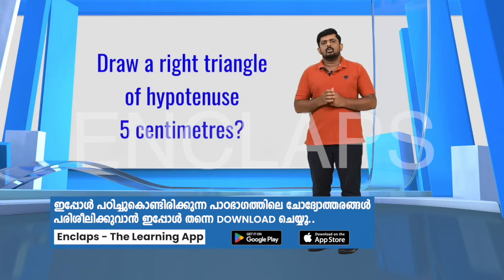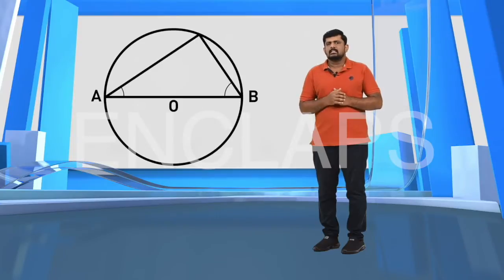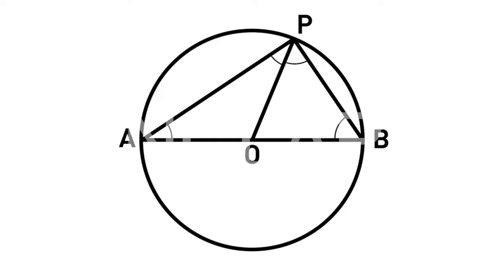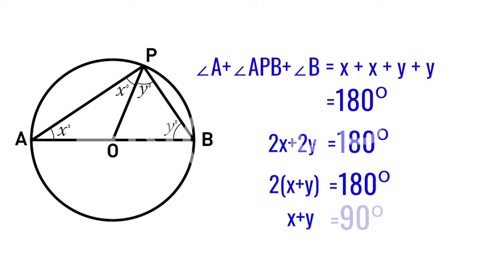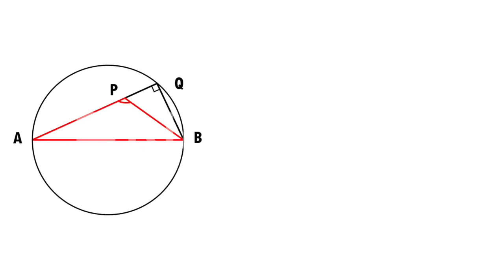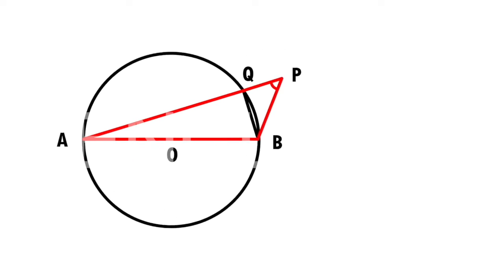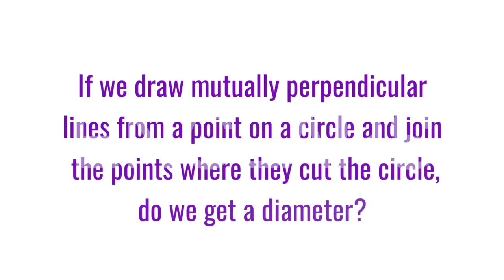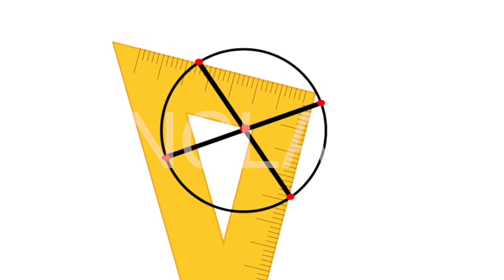ENCLAPS SSLC | MATHS | CHAPTER 2- CIRCLES | PART 2 | Free Video Classes | RIGHT ANGLE AND CIRCLE